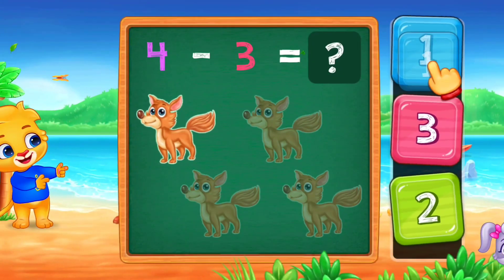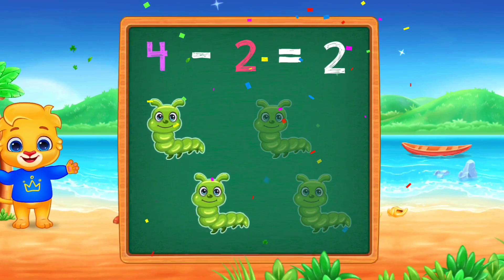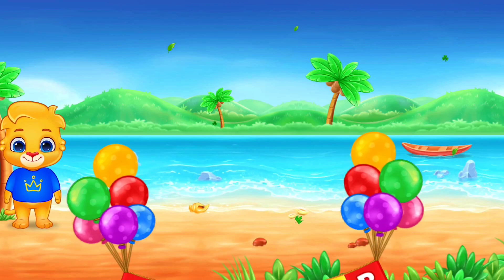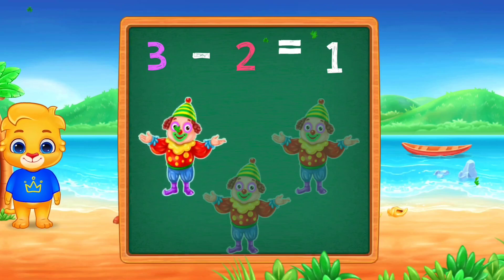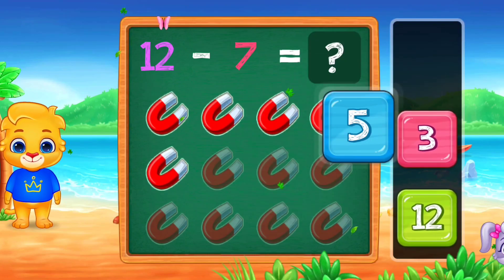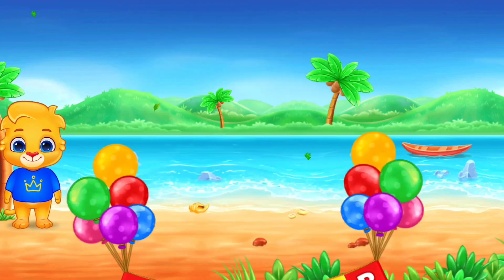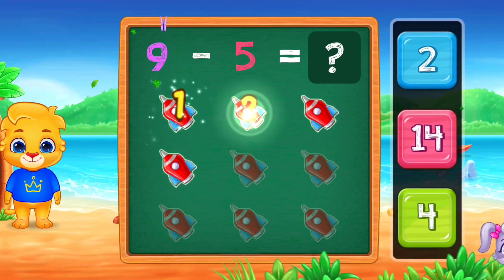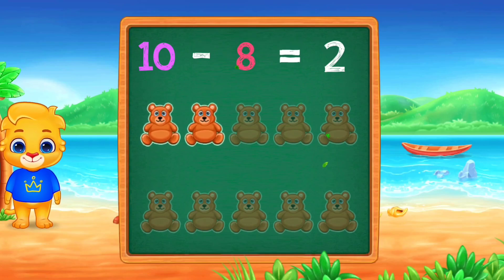هيا نتعلم الطرح مع الدب الصغير 🧸✨ | تعلم الطرح للأطفال بالإنجليزية بطريقة ممتعة وسهلة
مرحبًا أصدقائي! 🌟
في هذا الفيديو سنتعلم معًا عملية الطرح للأطفال باللغة الإنجليزية بطريقة ممتعة وسهلة باستخدام الألوان والأمثلة البسيطة.
سيساعدكم الدب الصغير 🧸 على فهم كيفية طرح الأعداد خطوة بخطوة من خلال تمارين وشرح مبسط مناسب لمرحلة الروضة والأولى ابتدائي.

🎯 ماذا سنتعلم اليوم؟

ما معنى عملية الطرح ✏️

كيف نكتب جمل الطرح بالأرقام والرموز

تمارين وأمثلة بالألوان 🎨

تعلم الأرقام بالإنجليزية بطريقة ممتعة

👶 الفيديو مناسب لـ:
أطفال الروضة – تلاميذ السنة الأولى – تعلم منزلي – التعليم المبكر